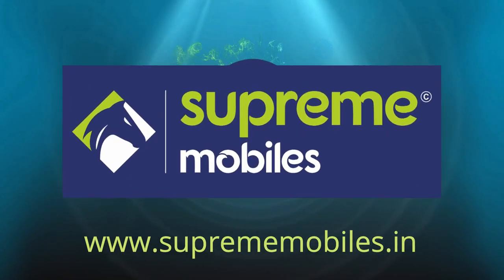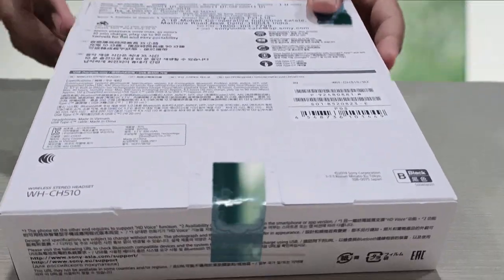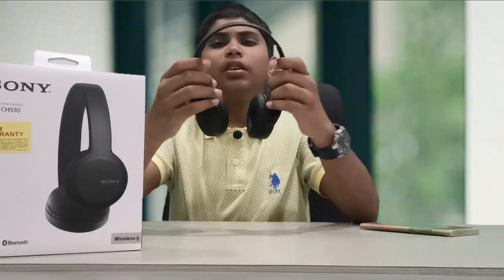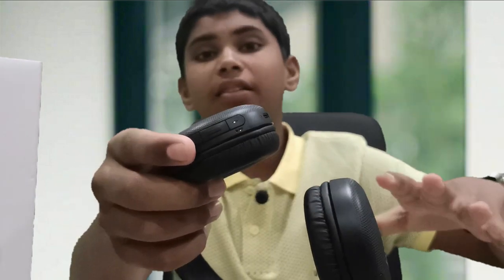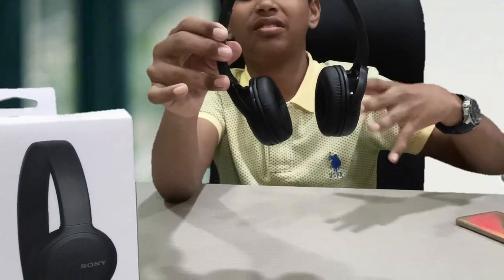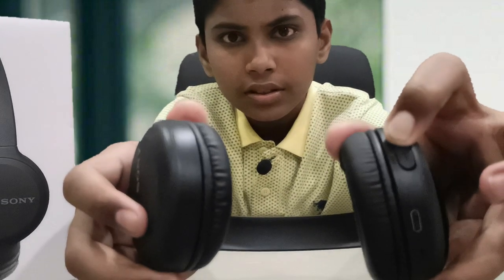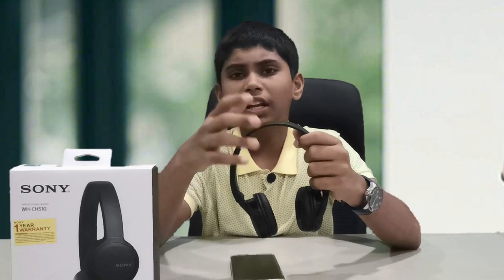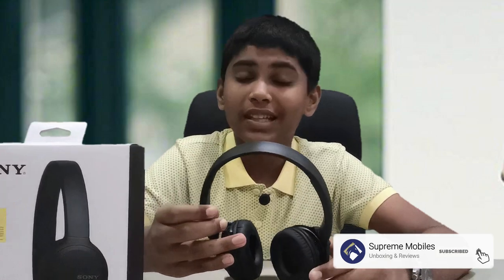SONY WH-CH510 Wireless Bluetooth® Headphone Review in Tamil (YoungestYoutuber)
SONY WH-CH510 Wireless Headphone Review in Tamil

Discover Sony's WH-CH510 wireless Bluetooth® headphones with compact and lightweight design, easy hands-free calling, voice assistant and long battery